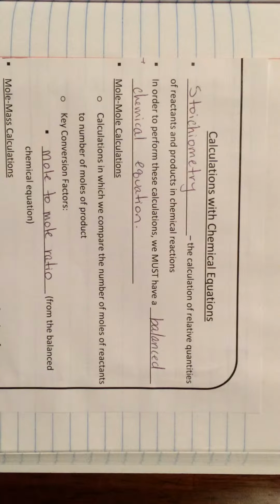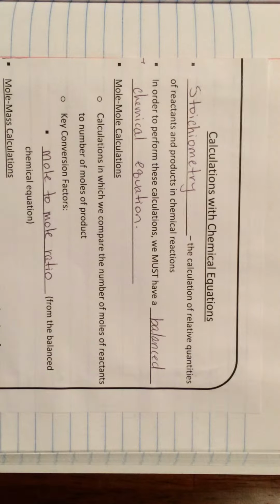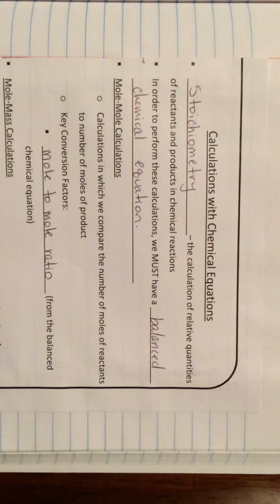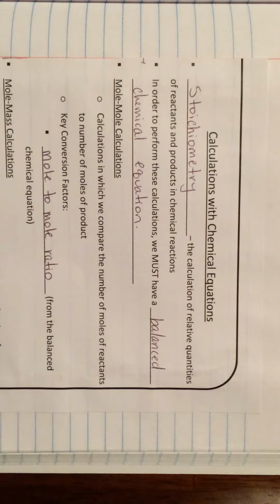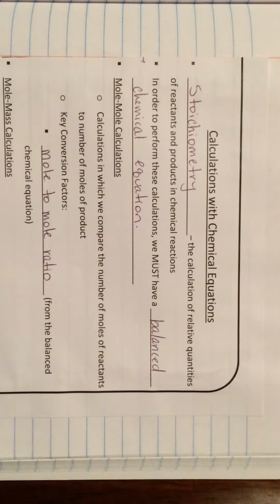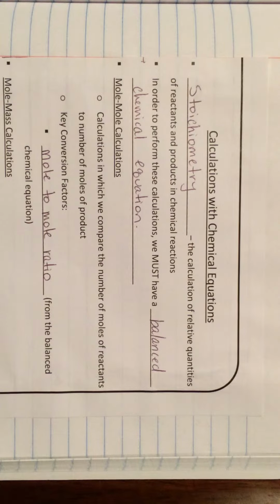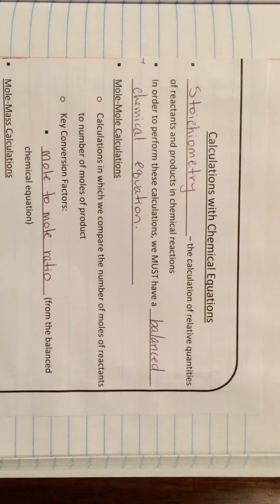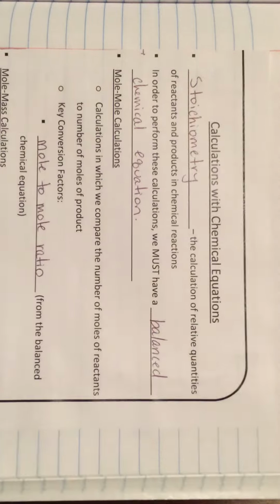Interactive Notebook Pg. 39 - Calculations with Chemical Reactions Part 1